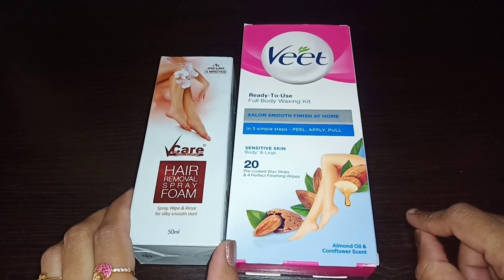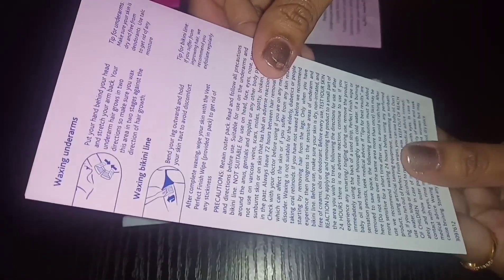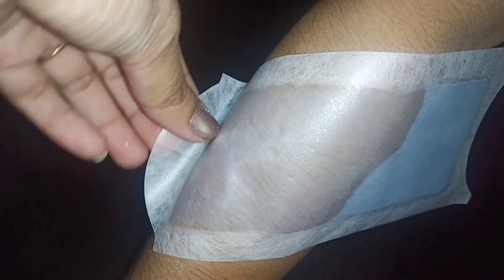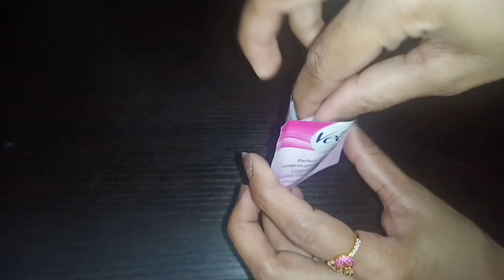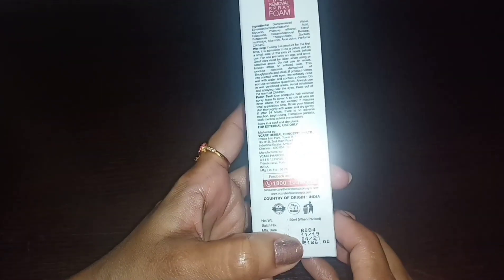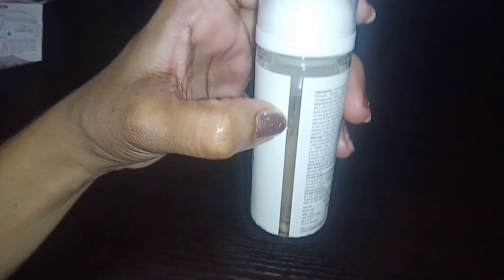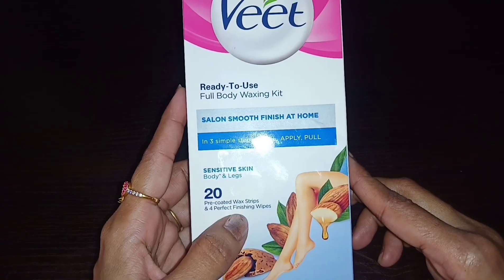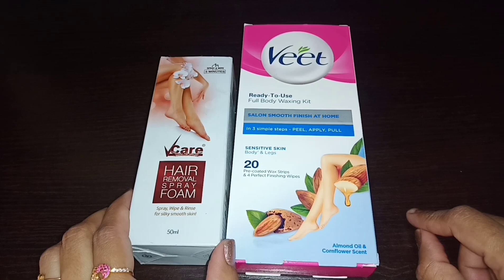Veet wax strips Vs Vcare hair removal ||ఈ రెండింటిలో ఏది బెస్ట్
Published on 6th March, 2020

In this video I have explained  complete Demo and review about hair removal products veet wax strips and vcare foam spray in Telugu.

Prices may vary please check before purchase the products.

Veet wax strips for dry skin 20 Strips pack of 2

Veet wax strips for normal skin  pack of 20 Strips

Veet wax strips for sensitive skin pack of 20